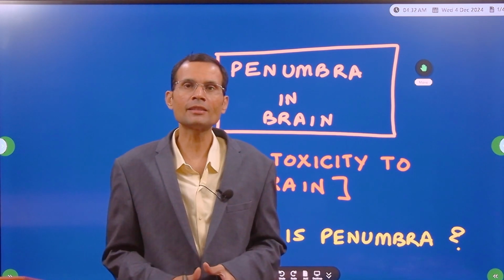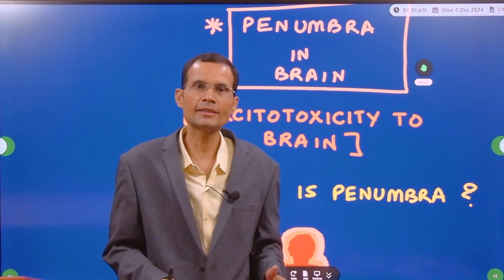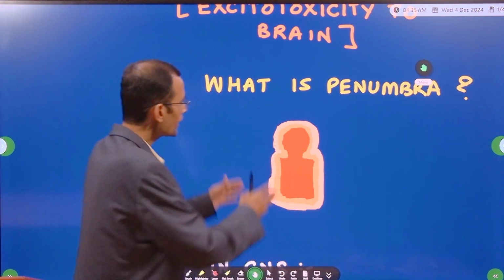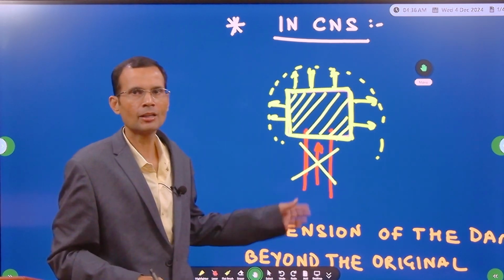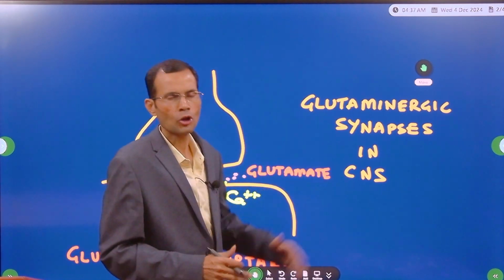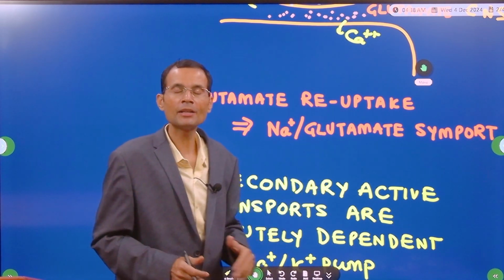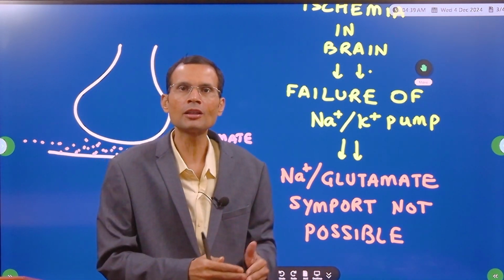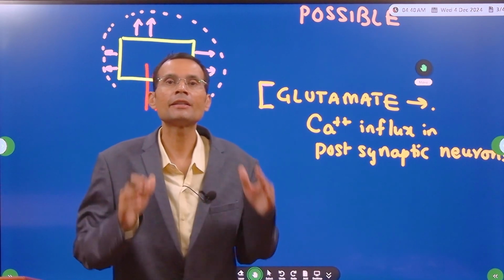Penumbra in brain:- It all boils down to Na+/K+-pump | MBBS | NEET PG | Dr Vivek Nalgirkar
Penumbra is excitotoxicity to brain.
For 1st MBBS, a short note could be on ACTIVE TRANSPORTS. Mention of penumbra would be a plus..plus.
It is also asked in pathology and medicine.
Watch the video to understand the concept and prepare the short note.